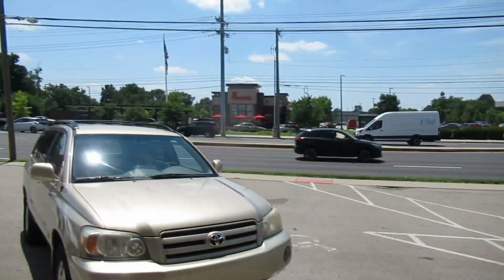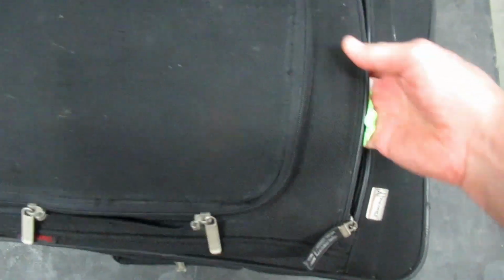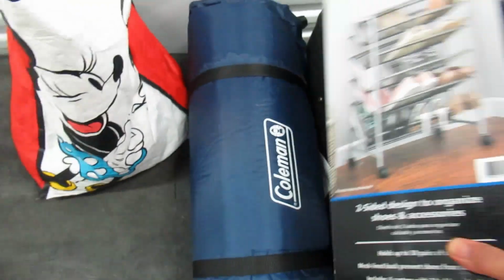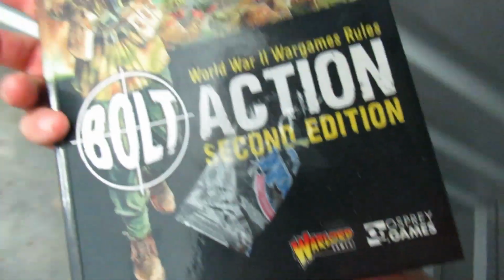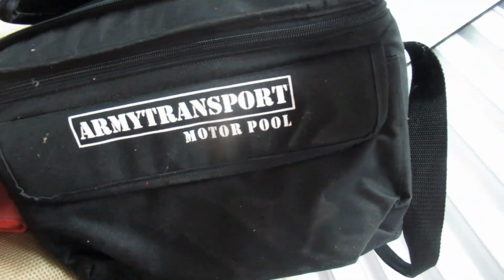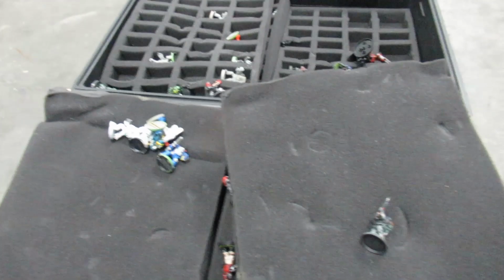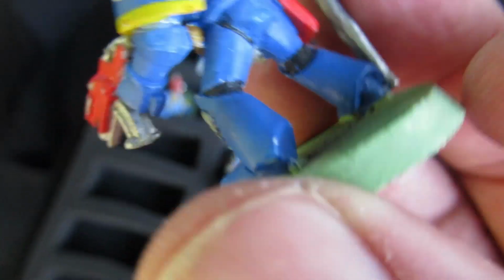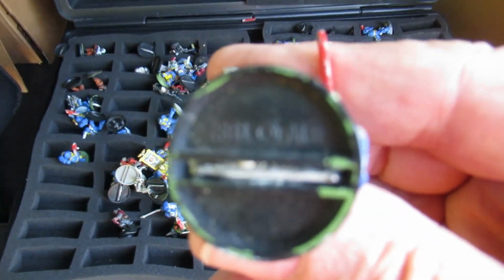Abandoned Storage Unit Gambled On The Gun Case